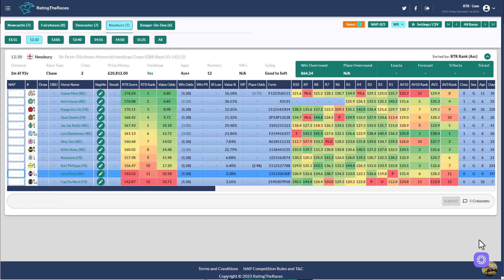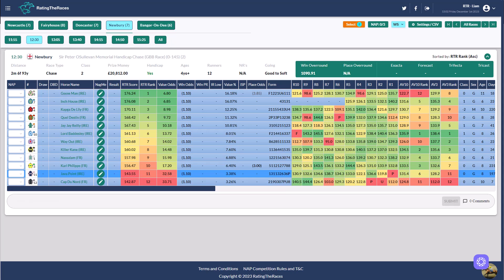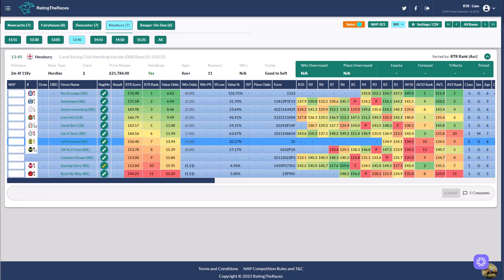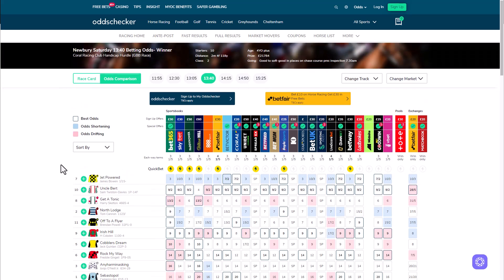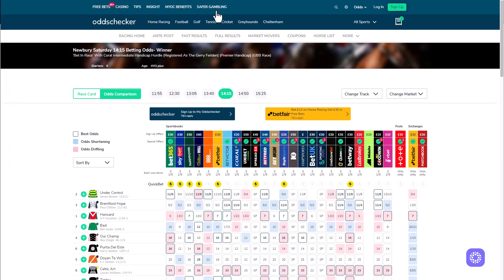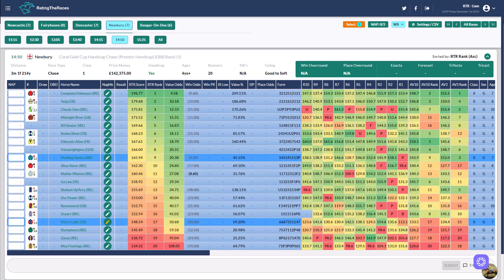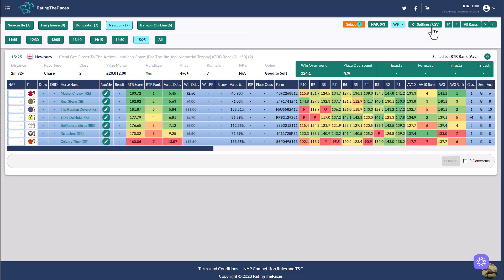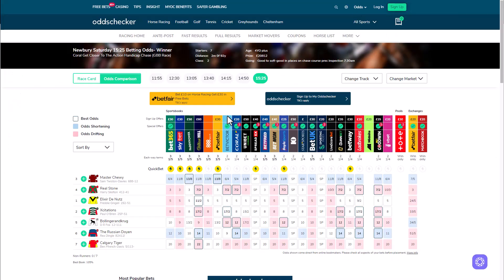RatingTheRaces - Saturday 2nd December Analysis for Newbury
Liam looks at the races tomorrow at Newbury and highlights who he likes for each race as well as discussing which horse he thinks will be staying on well and could run a place but surely has the Grand National as the big plan?

NOTE: They've gone 14/1 and even 25/1 about Java Point!

Which trainer does he think can have a good day tomorrow?

18+ Gamble Responsibly